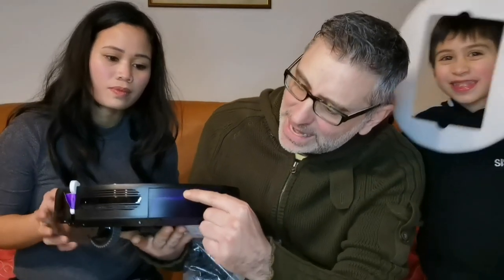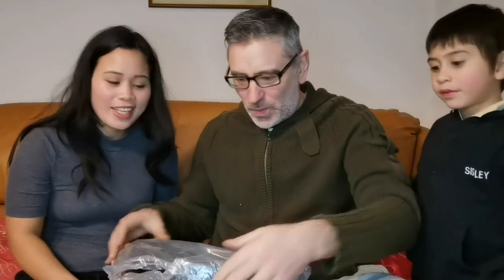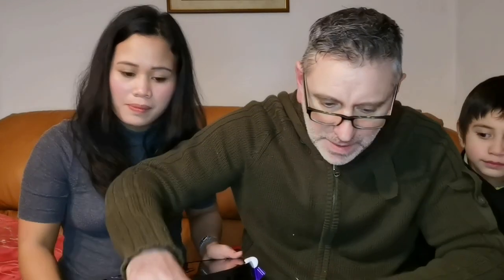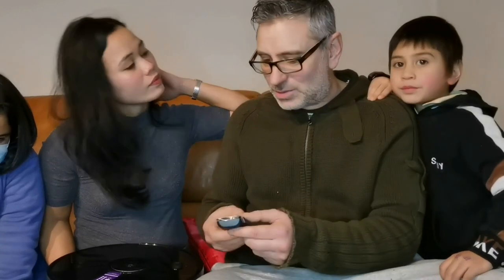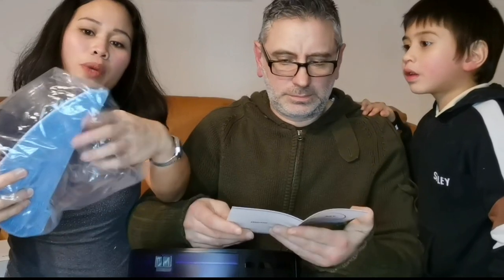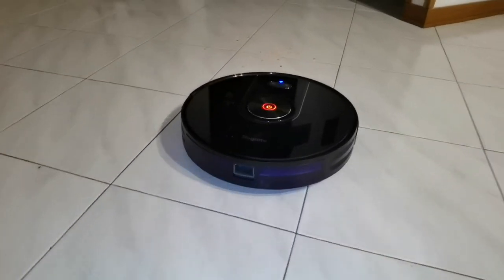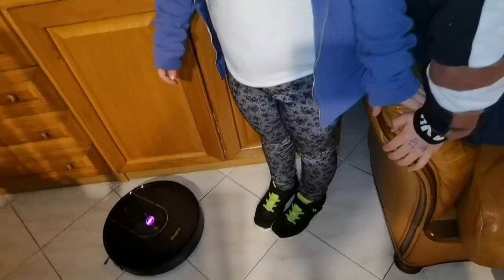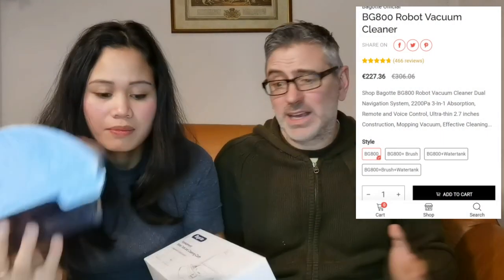UNBOXING + REVIEW BAGOTTE BG800 ROBOT VACUUM CLEANER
To purchase

Shop Bagotte BG800 Robot Vacuum Cleaner Dual Navigation System, 2200Pa 3-In-1 Absorption, Remote and Voice Control, Ultra-thin 2.7 inches Construction, Mopping Vacuum, Effective Cleaning.

We thank you guys so much we appreciate your support..

If you would like to support us or send something  would be greatly appreciated

Please support:
Asyiana vlogs